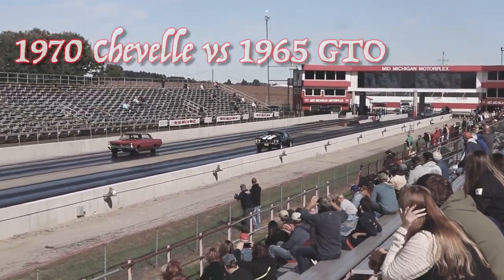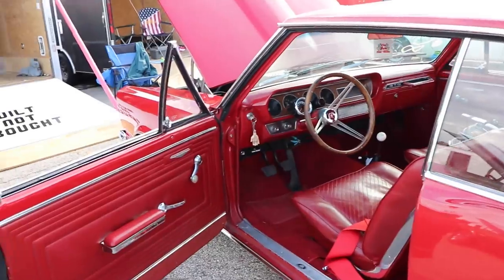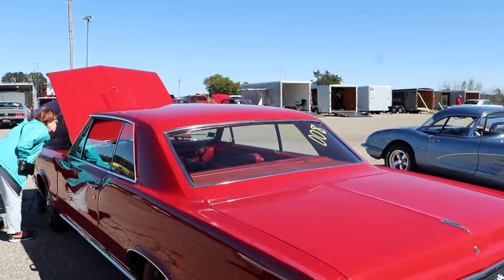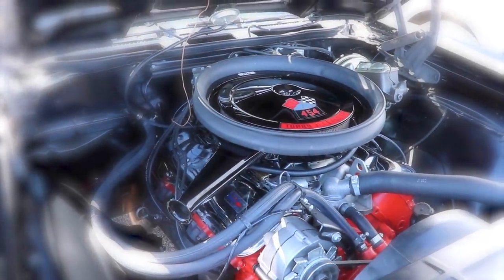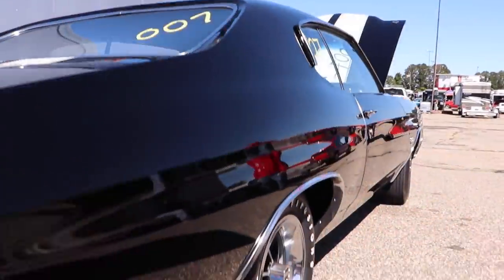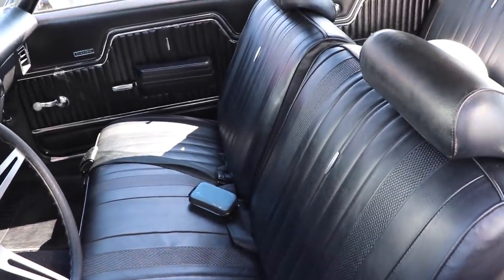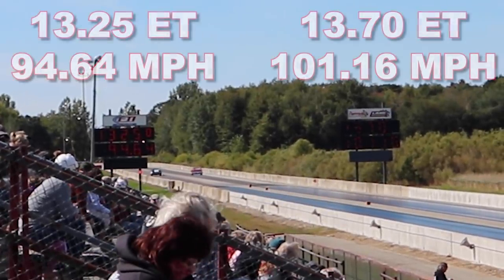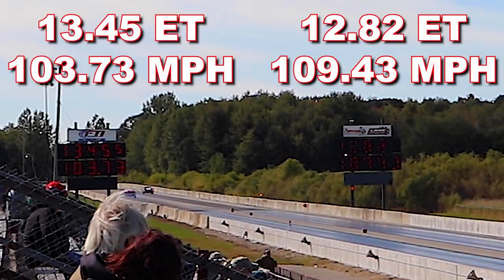1970 Chevrolet Chevelle 454 LS6 drag racing 1965 Pontiac GTO PURE STOCK DRAG RACE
1970 Chevy Chevelle SS 454 drag race 1965 Pontiac GTO
First car is a 1970 Chevrolet Chevelle Super Sport, and the other a 1965 Pontiac GTO. The 1970 Chevelle has a 454 V8. The '65 GTO has a 389 V8. The 454 in the 1970 Chevelle SS is a LS6 and therefore rated 450 horsepower. The 389 in the Pontiac was rated 360 horsepower since it has a tri-power setup. The 1970 Super Sport Chevelle 454 has a Turbo 400 3-speed automatic transmission, while the 1965 GTO has a 4-speed manual. Weight including driver for the '65 GTO is 3710 pounds. The 1970 Chevy Chevelle SS454 weight is a little heavier at 3848 pounds. They made 20,547 Tri-Power equipped GTOs in 1965, but even few LS6 Chevelles; there were only 4475 LS6 Chevelles/El Caminos produced in 1970. Car Life tested a 1965 GTO with 4.11 gears and a 4-speed manual transmission and it ran 14.5 seconds @ 100 mph and 0-60 in 5.8 seconds...however, they had 2 staff members in the car. The '70 Chevelle LS6 SS454 was tested by Hot Rod magazine in May 1970 and it ran the quarter mile at 13.44 seconds @ 108.17 mph when equipped with 4.10 gears and a 4-speed transmission.